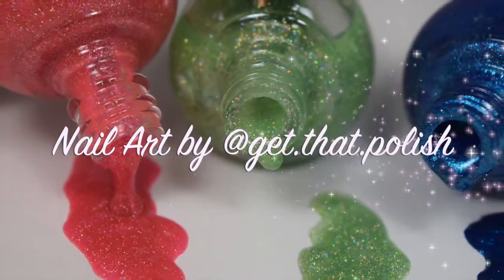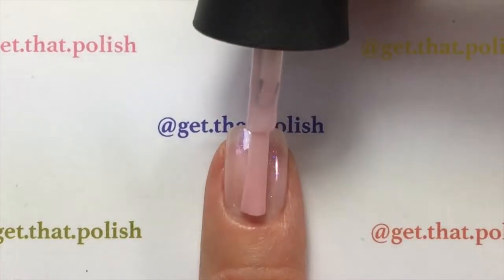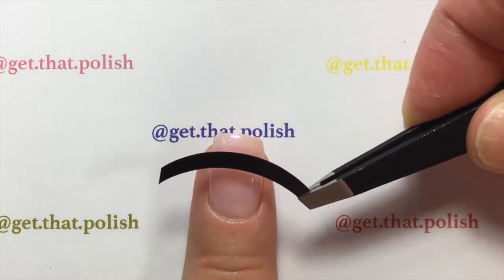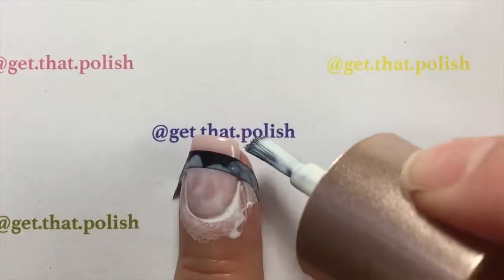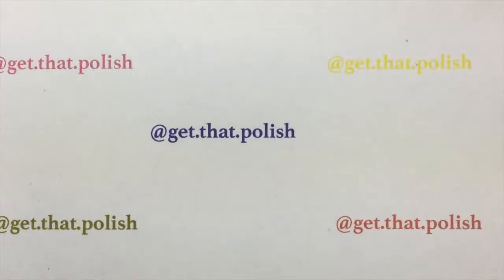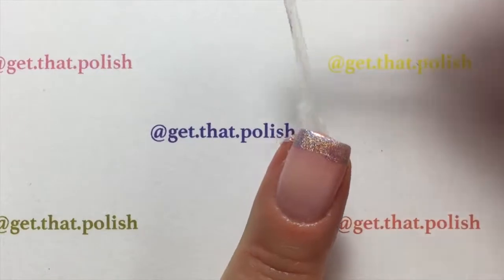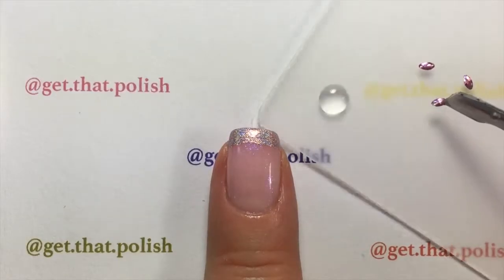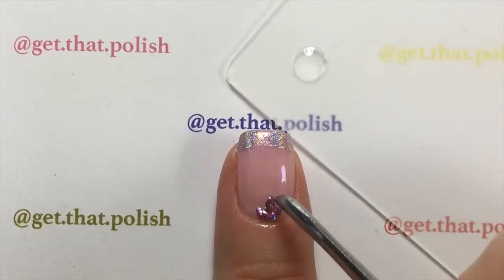Easy French Manicure How To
Hi guys!
Welcome back! Here is another nail art tutorial by @get.that.polish

Nicoles Diary Liquid Latex:

Holo Horse eye crystal:

Easy french manicure
cute nails
cute manicure
cute french nails
pink nails
pink
unhas decoradas
unhas para noivas
ideias de unhas
nailart inspiration
nail art designs
easy nailart ideas
francesinha